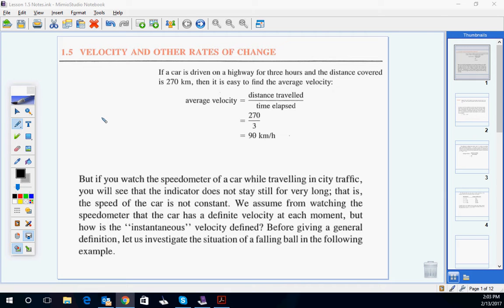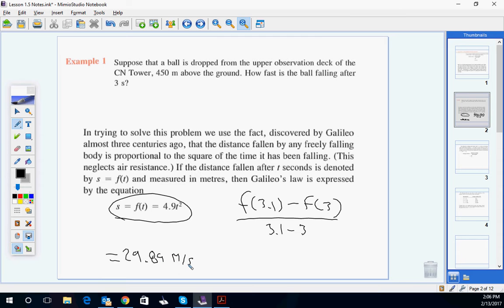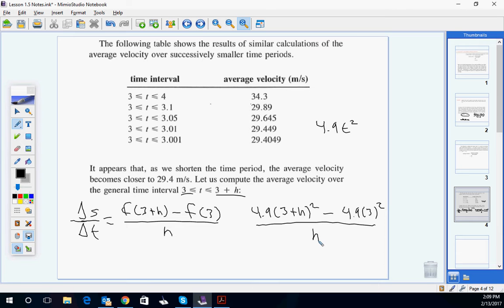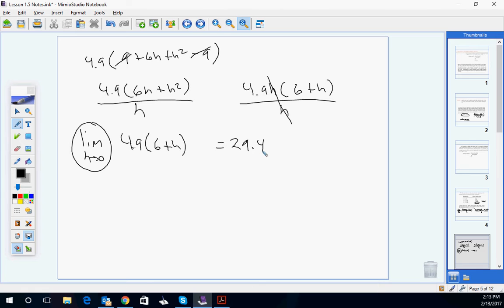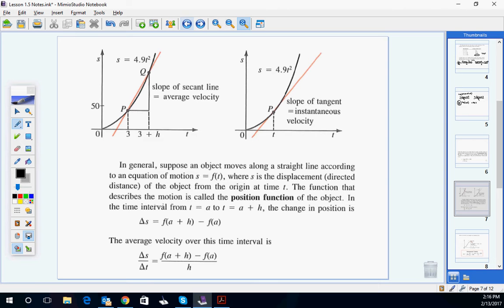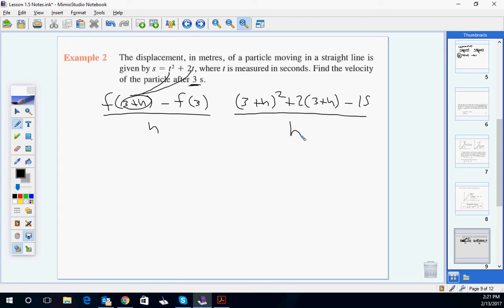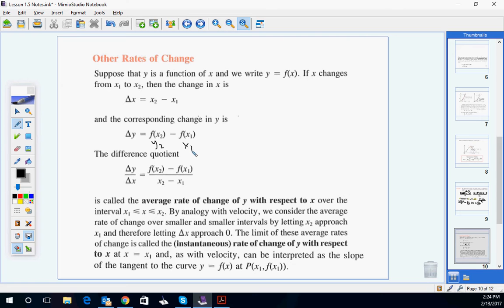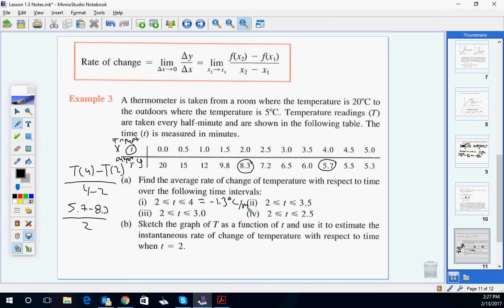Lesson 1 5 Rates of Change- Math31